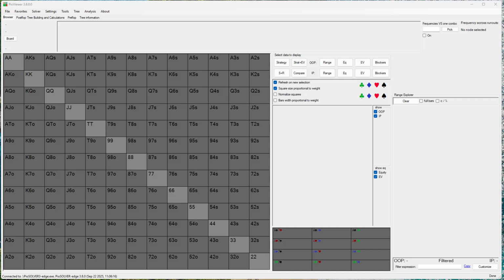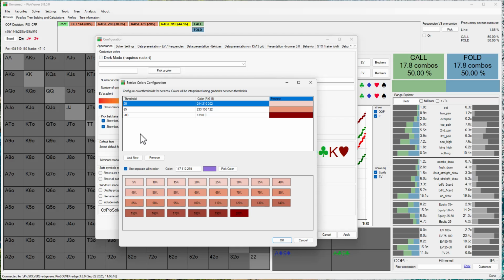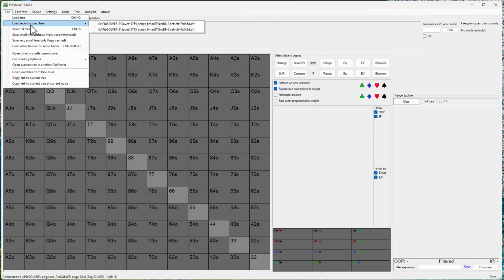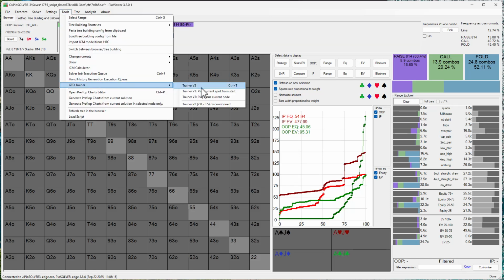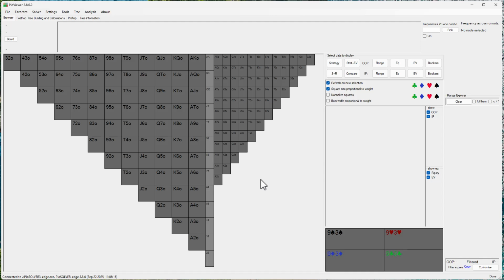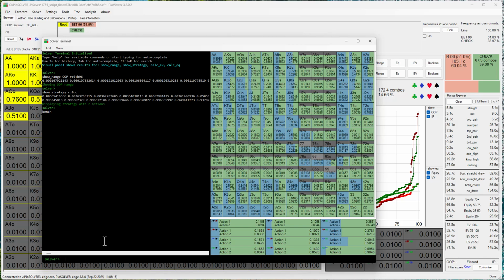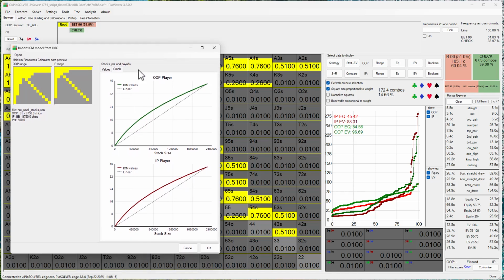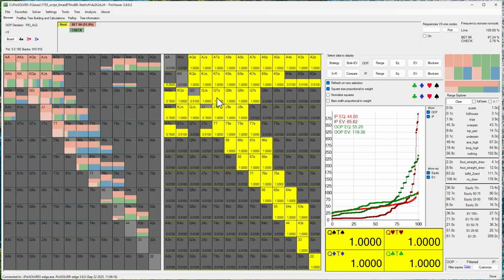PioSolver 3.8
New betsize coloring scheme
Custom grid geometry
New Solver Terminal
Graphs in ICM calculator